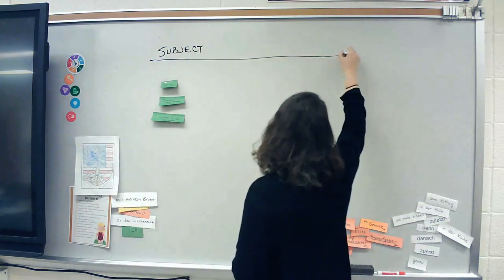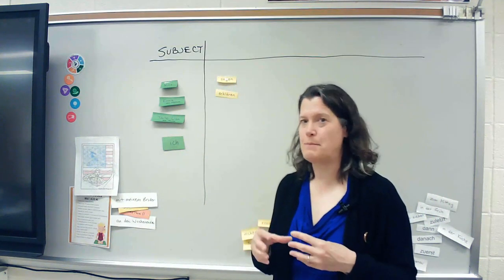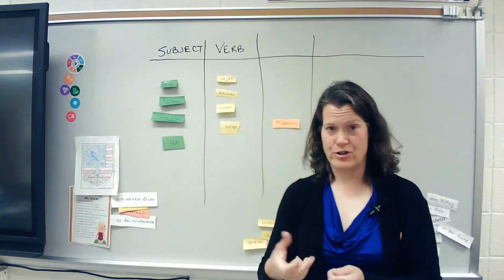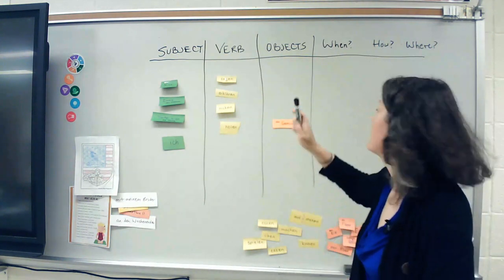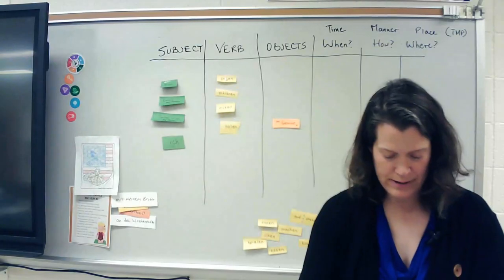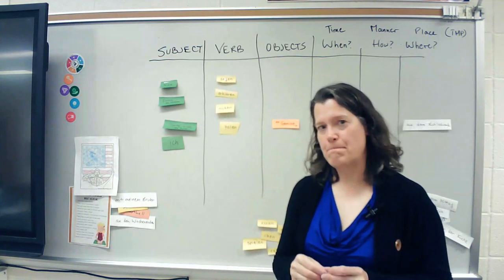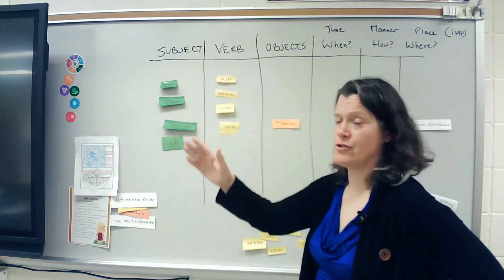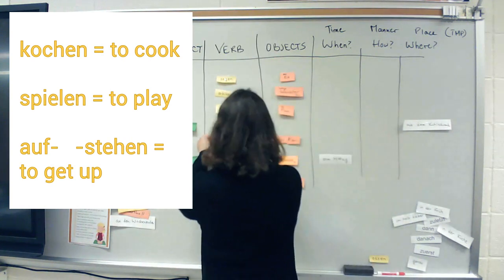Nico und Sentence Mapping